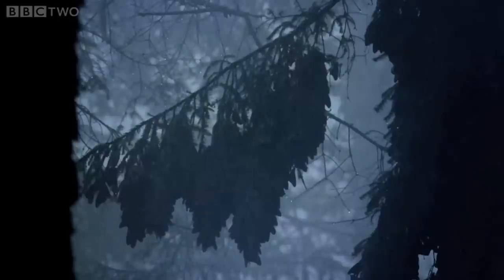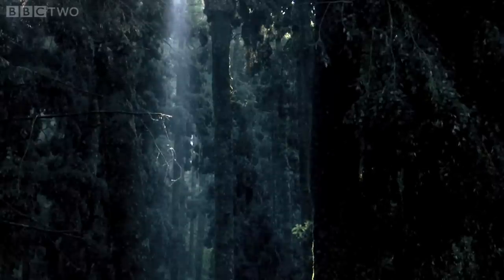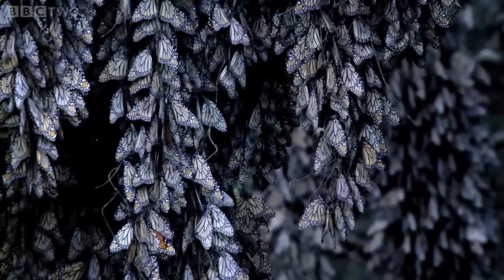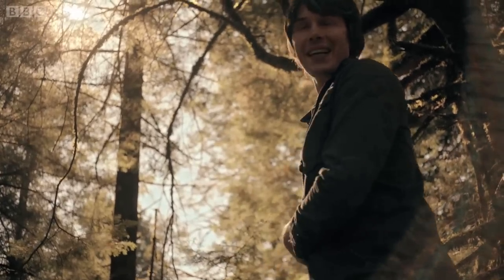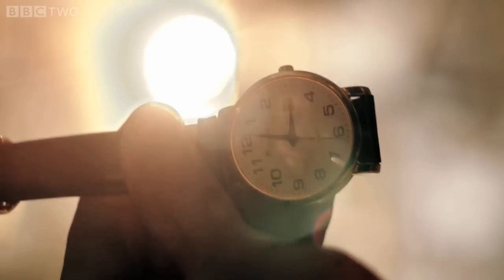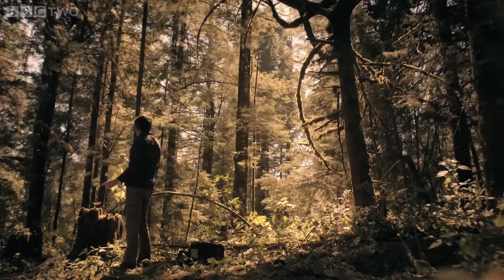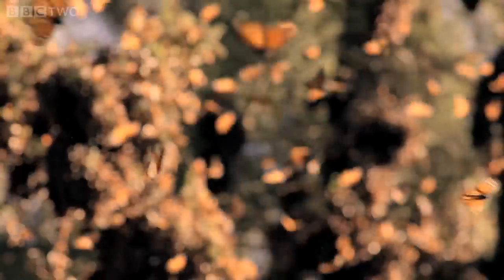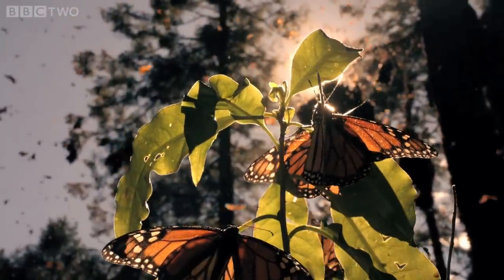Monarch Butterfly - Wonders of Life - Episode 5 Preview - BBC Two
More about this programme These remarkable creatures are able to accurately orientate themselves to fly south by monitoring the position of the sun, and compensating for its location in the sky using their internal timekeeping mechanism... even when it's cloudy.